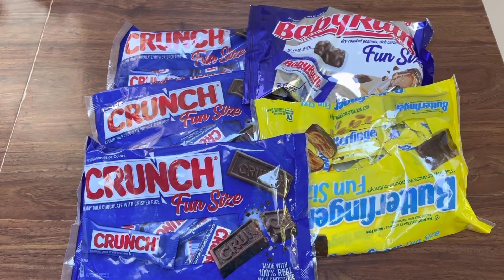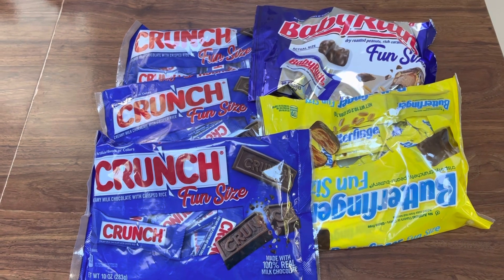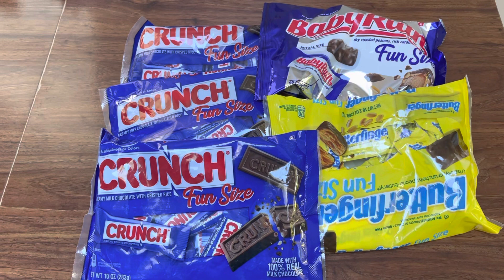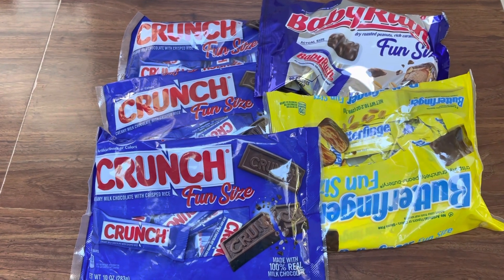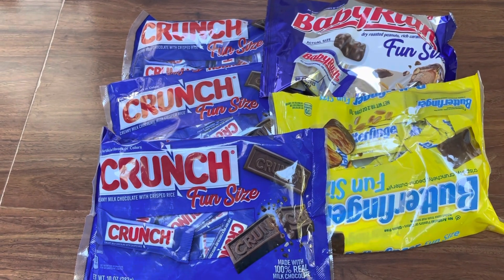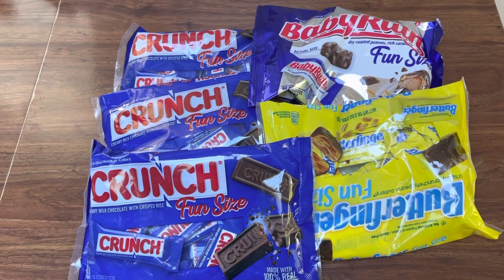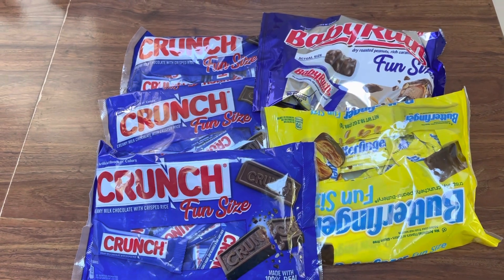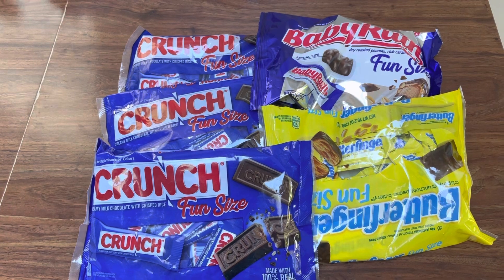$1 Total for 5 Bags of Candy 😱 at Giant thru 10/13, 2022